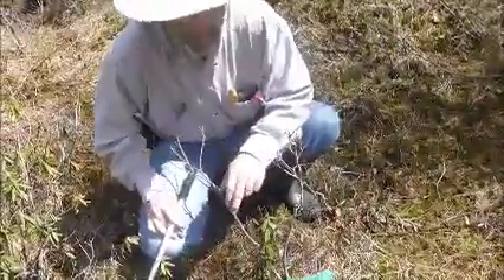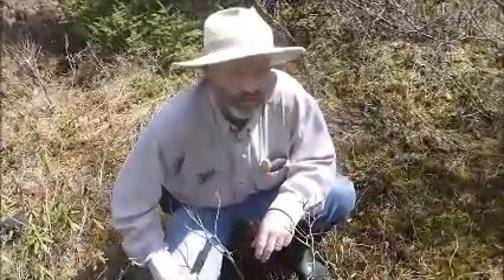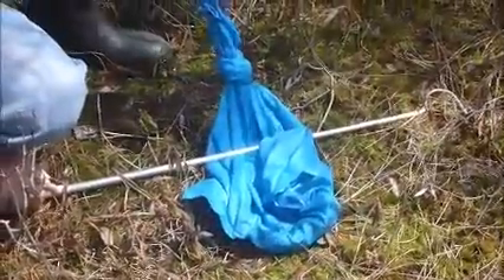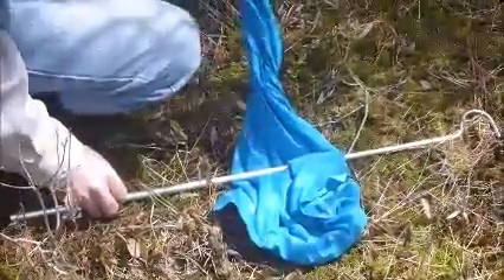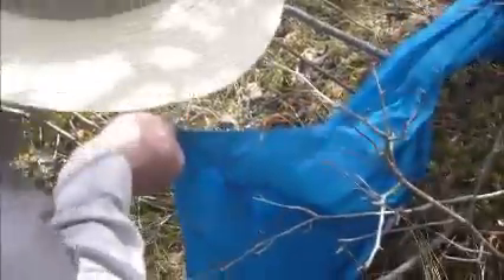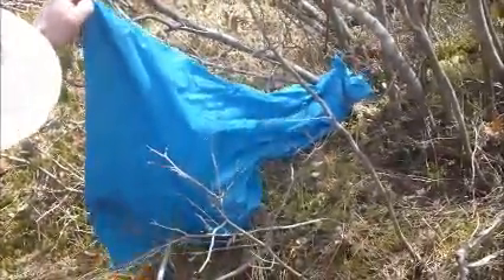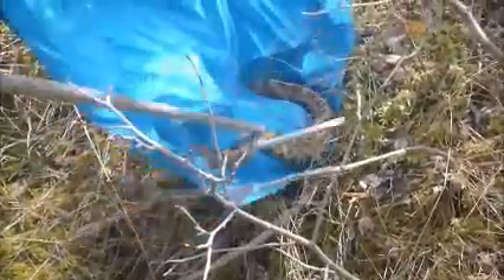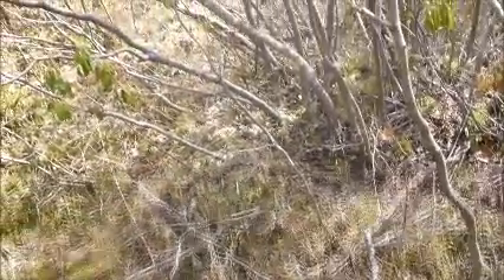Releasing Rattlesnakes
Wildlife Preseservation Canada's Project Leader Ron Black demonstrates how to release a rattlesnake. The eastern massasauga rattlesnake is listed as "threatened" and was captured from its hibernacula in the Georgian Bay area of Ontario, and implanted with a transmitter to track its movements.